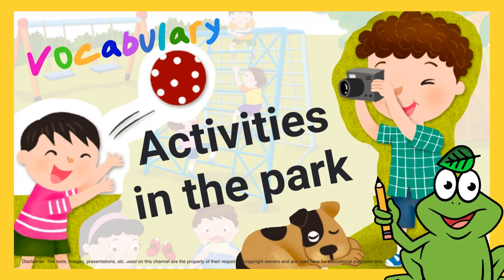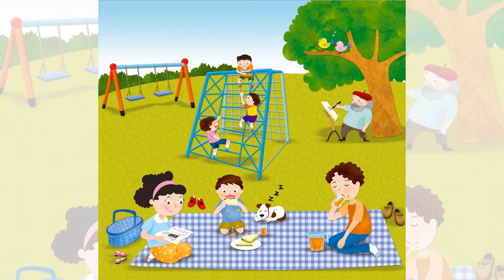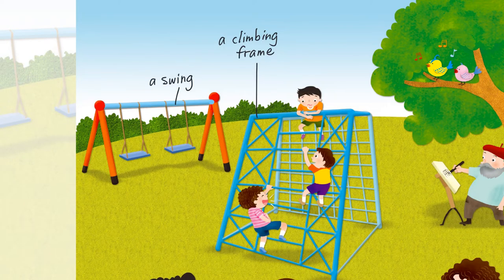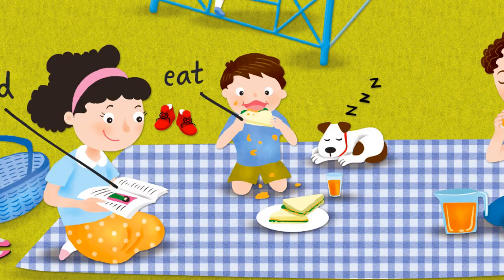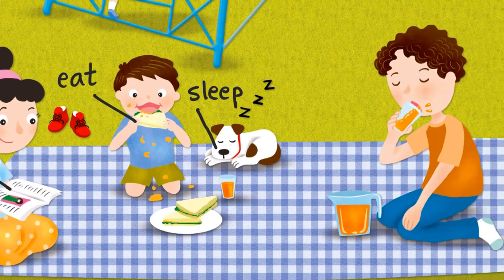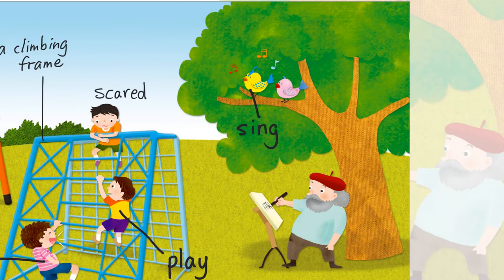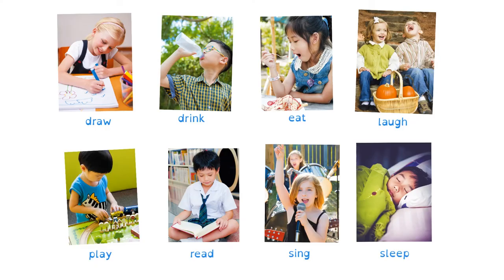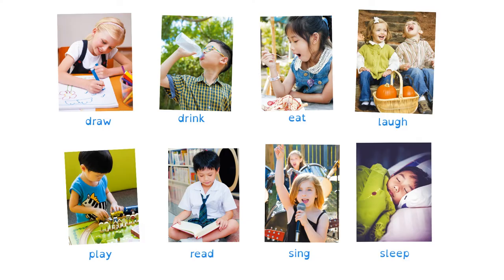Vocabulary | Activities in the park | 1BU4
Learn about different things we can do in the park.